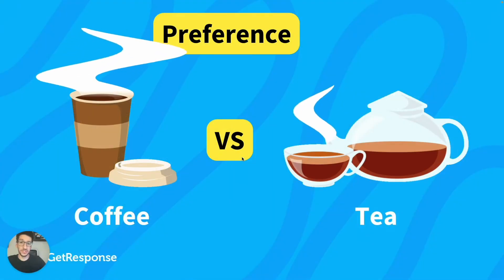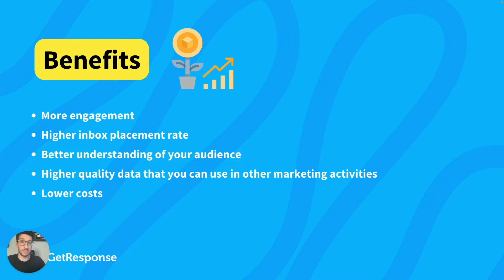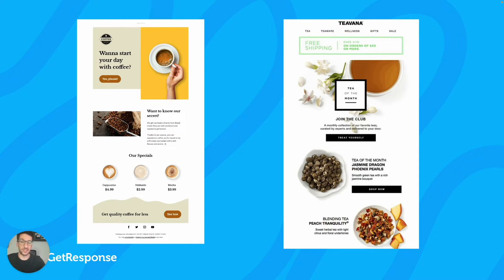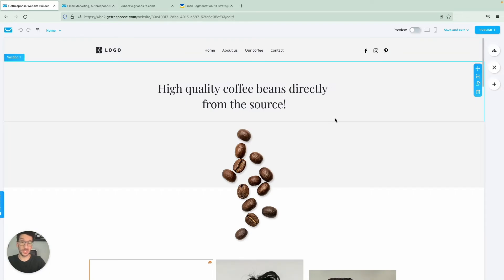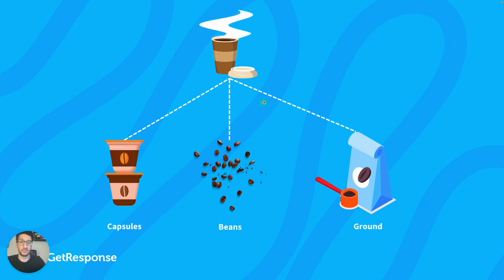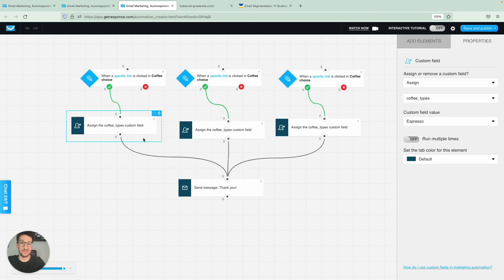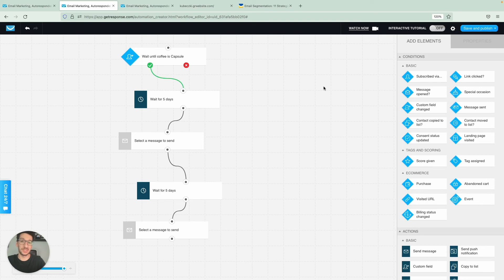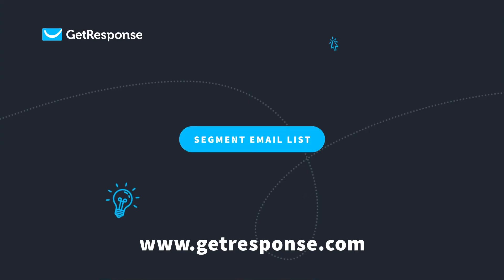What is and how to use email segmentation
In this video, Pedro Simão, one of our Product Content specialists, demonstrates how you start using email segmentation with your Getresponse account. He starts by explaining the definition of segmentation, its benefits, and then shows you how it would look if you start doing it.

Using email segmentation is a must, as you’ll then be able to send more relevant information to your contacts, based on their preferences, for example.

0:00 Introduction
0:17 What is and how to use email segmentation
12:22 Create a Free-Forever account.